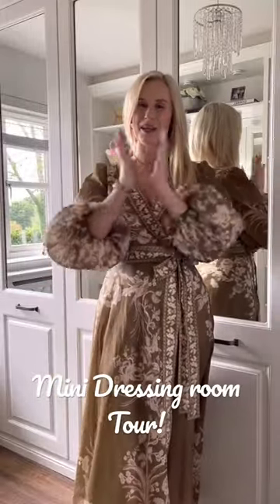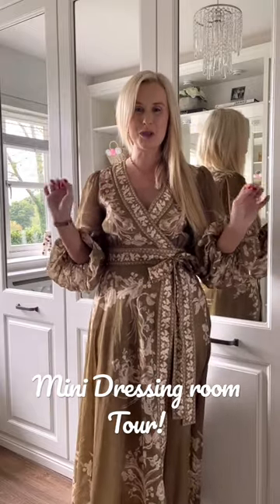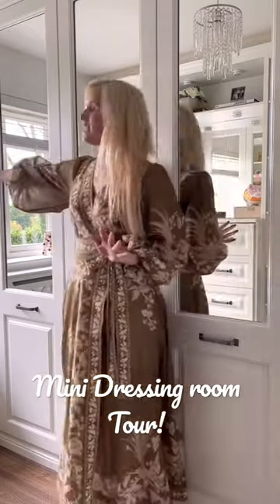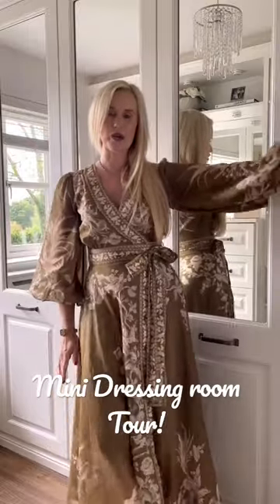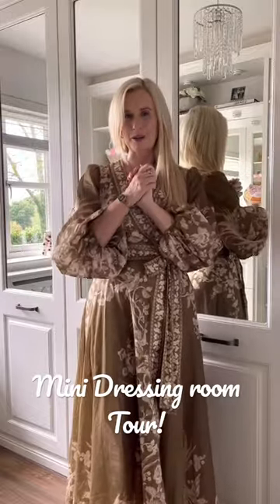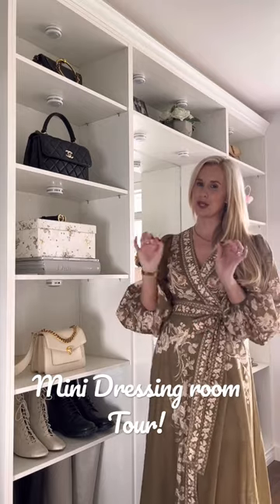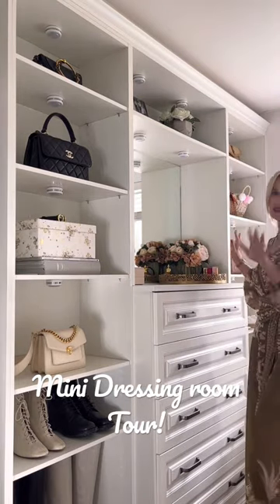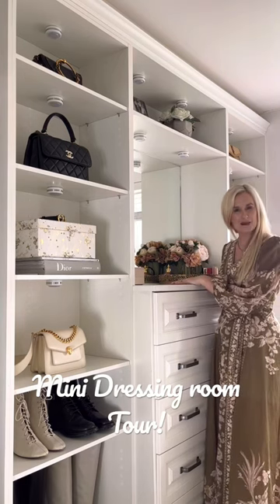My dressing room tour in under 1 minute! 🥰💕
Hello everyone! This is a mini tour of my dressing room. My absolute favourite roll in the house! I have got a full video I will link below too! 🥰

What I am wearing:
*Zimmermann wrap dress

WHAT’S IN MY DRESSING ROOM | Full Dressing Room Tour | Aleisha Christine Vlogs